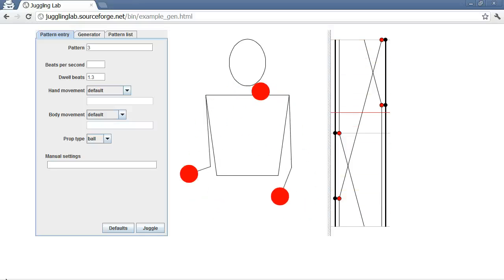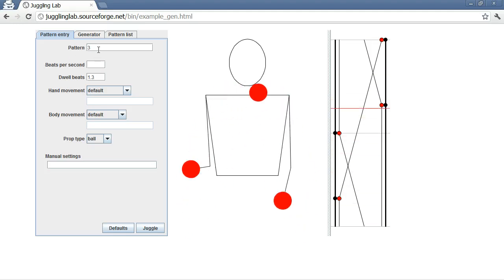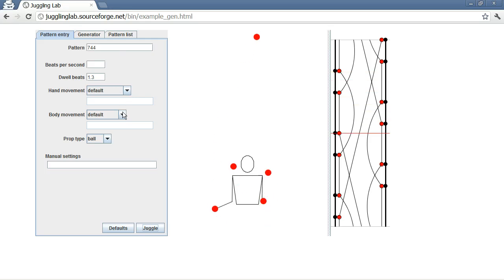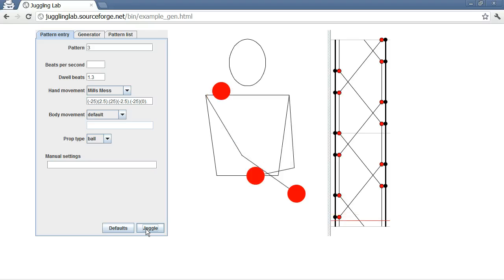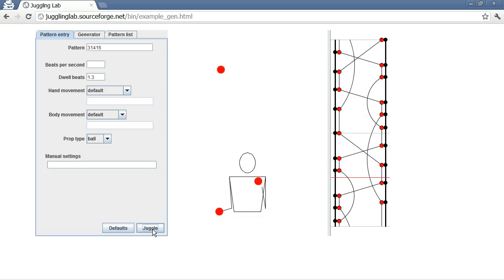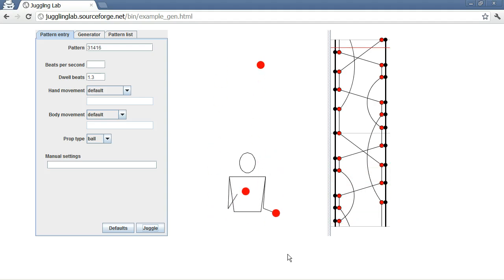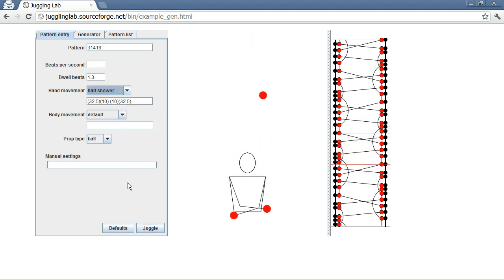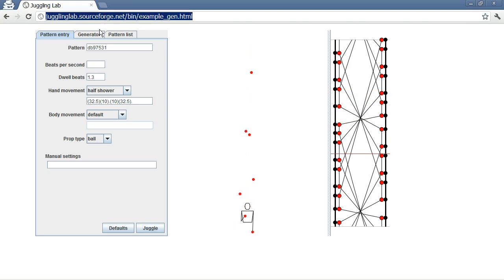Happy pi day, 31416 is a valid 3-ball juggling pattern!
Click and drag the juggler for 3D effects. Also try clicking on the "generator" and "pattern list" tabs!

Credit to Bob Nickerson for discovering this!